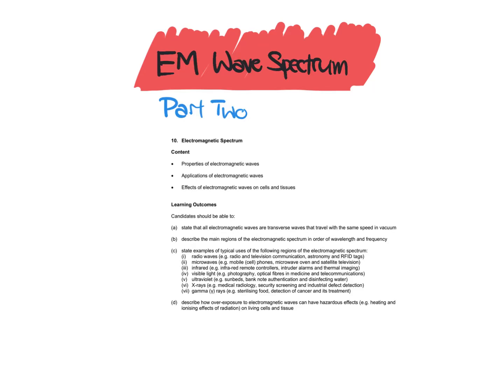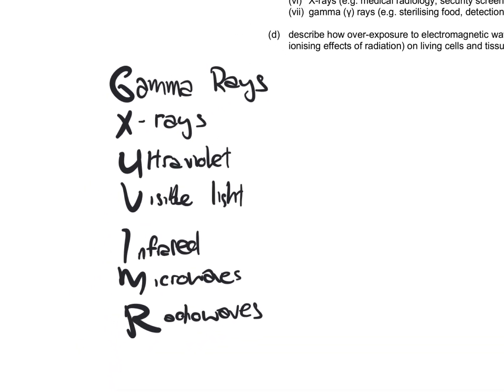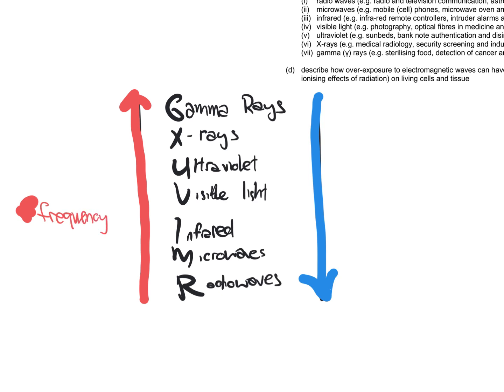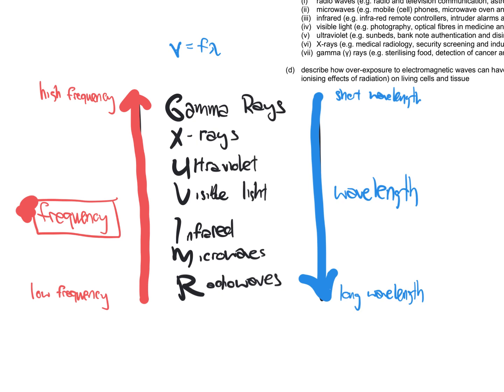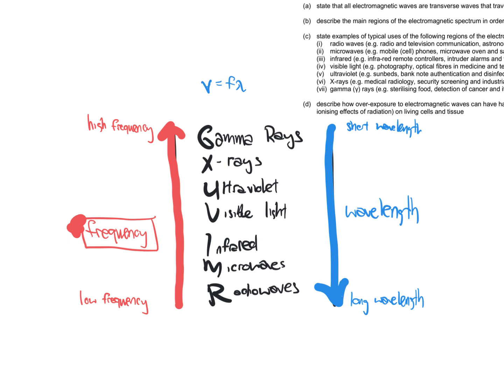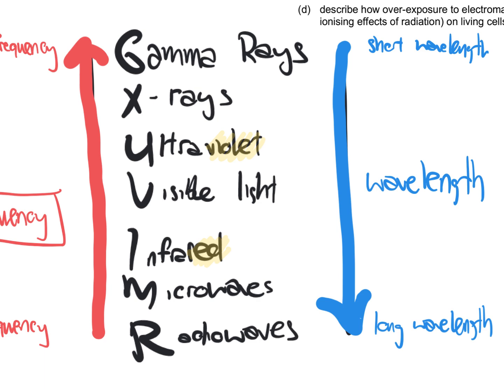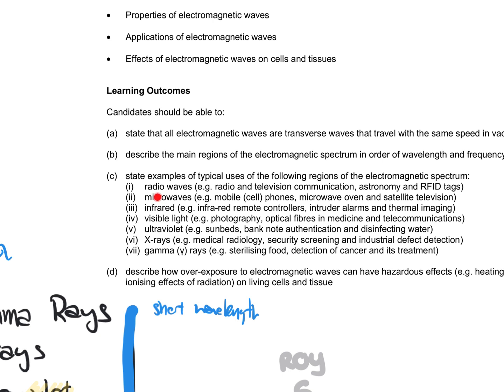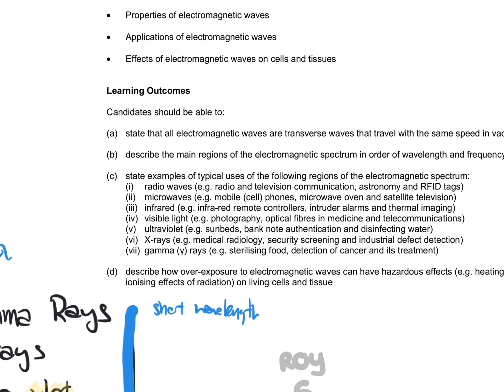Chapter 11B - electromagnetic waves part 2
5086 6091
You gotta remember the order and what they are used for.